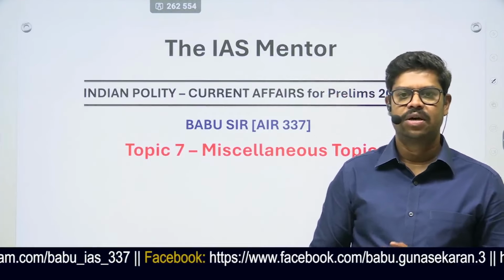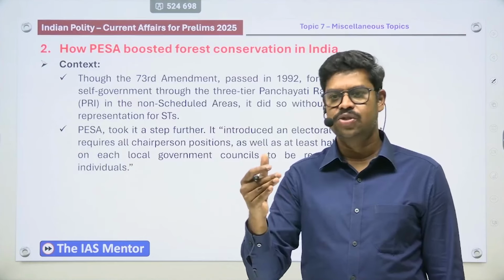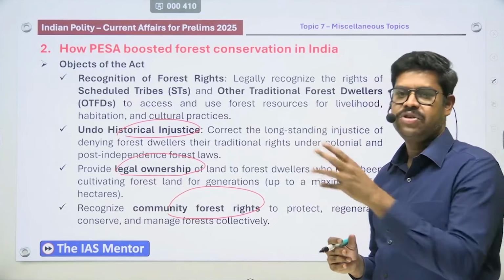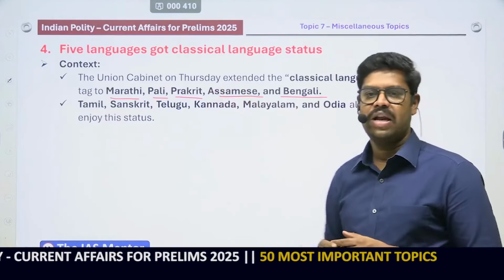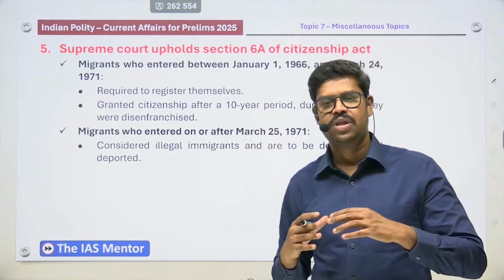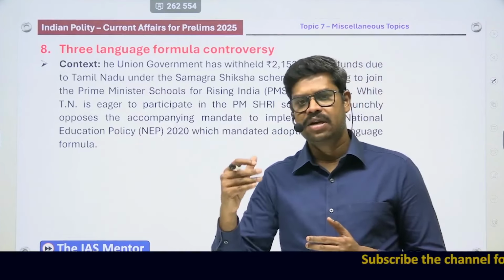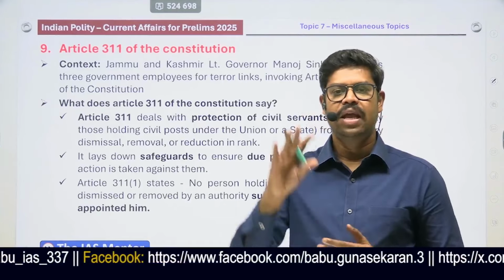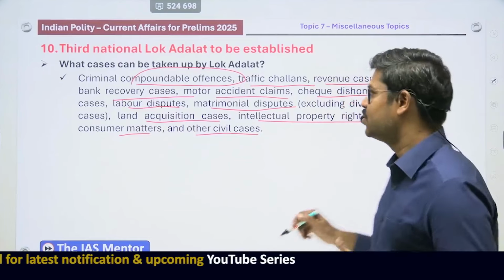Polity Current Affairs Prelims 2025 - EP-09_Miscellaneous Topics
This Polity Current Affairs for prelims 2025 is curated and presented by BABU SIR who has secured All India Rank - 629, 337 & 737 respectively in UPSC CSE 2013, 2016 & 2017.

The Current Affairs series will cover most important or relevant topics for UPSC prelims 2025 covering approximately 50 topics covering a span of one-year current affairs, from May 2024 till April 2025. The objective of the series is to empower students to get 80% to 90% of the questions correct in the Prelims 2025 from Polity section provided their conventional part is well prepared.

This series will cover current affairs related to all the major topics like - The Executive, Legislature, Judiciary, Centre-State Relationship, Constitutional Bodies, Fundamental rights, Representation of peoples Act & Miscellaneous Topics.

The following topics are covered in this Episode
 1. Privilege Motion on Shah
2. How PESA boosted forest conservation in India
3. Ladakh seeking special status
4. Five languages got classical language status
5. Supreme court upholds section 6A of citizenship act
6. AFSPA is back in 6 violence hit areas in Manipur
7. Guidelines for playing National Anthem
8. Three language formula controversy
9. Article 311 of the constitution
10. Third national Lok Adalat to be established